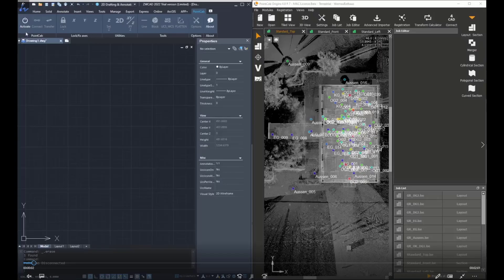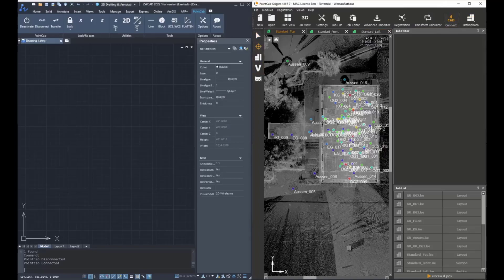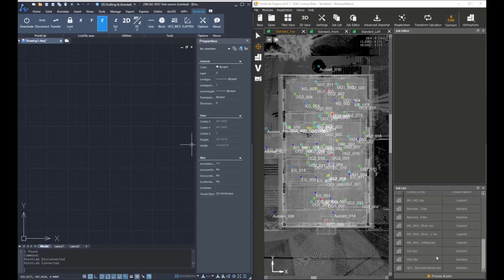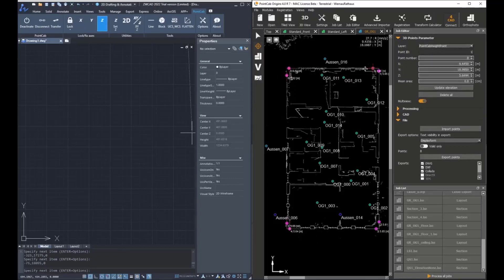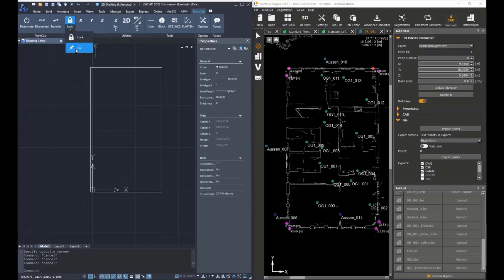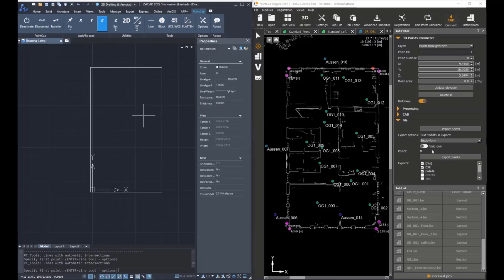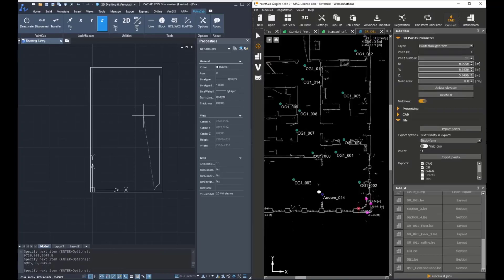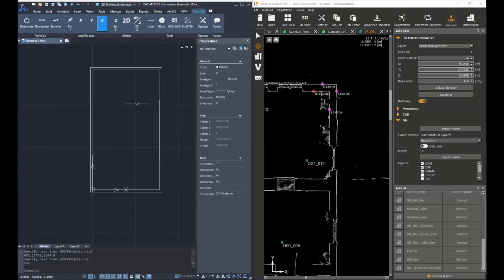PointCab 4ZWCAD Plugin Tutorial | Connection & Lock/Fix Axes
The PointCab 4ZWCAD plugin provides one of the easiest workflows for modeling point clouds in ZWCAD by directly translating point cloud data into ZWCAD objects such as lines, polylines, blocks and much more.